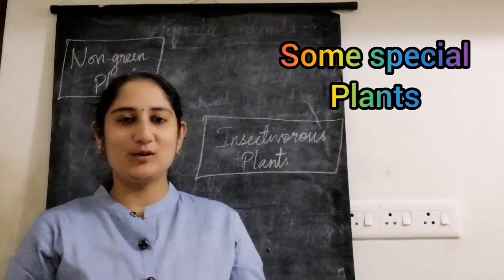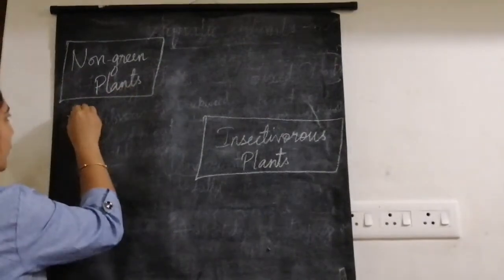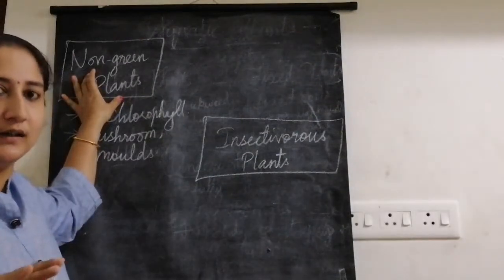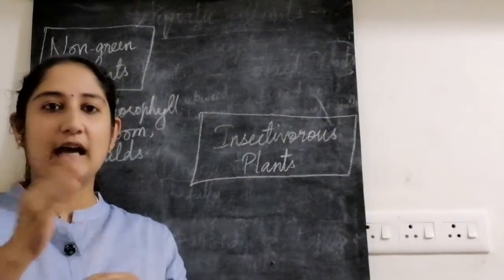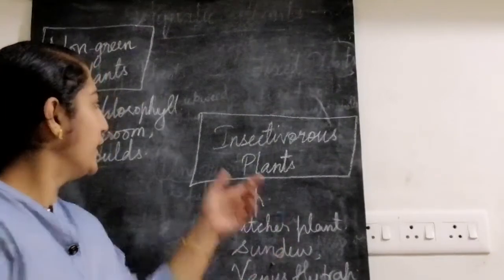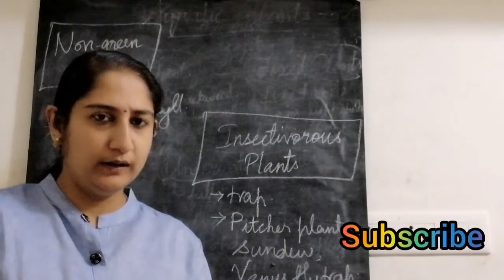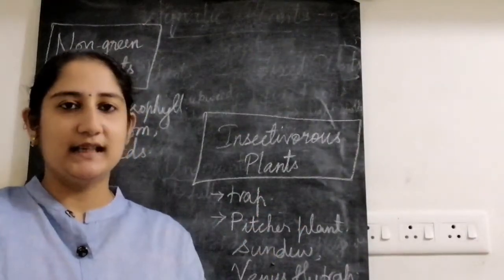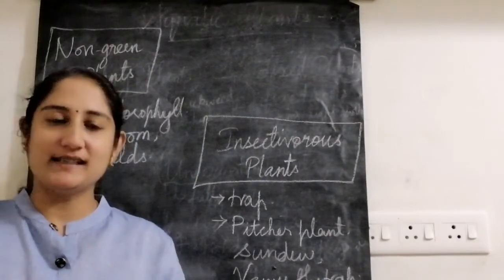Class 4 EVS # ADAPTATIONS OF PLANTS # SPECIAL PLANTS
Class 4 - EVS - ADAPTATIONS OF PLANTS - NON GREEN PLANTS - INSECTIVOROUS PLANTS